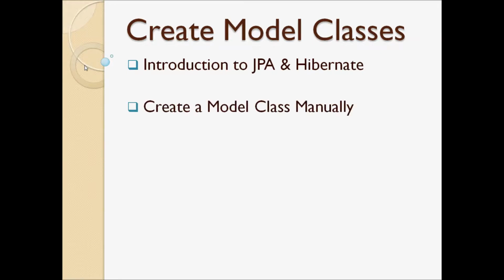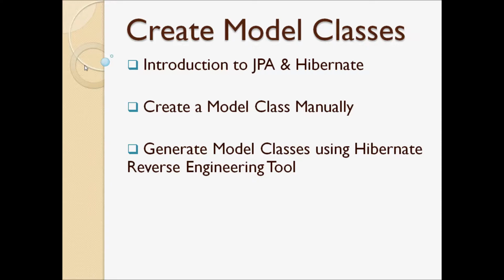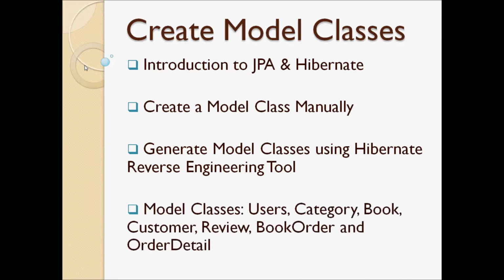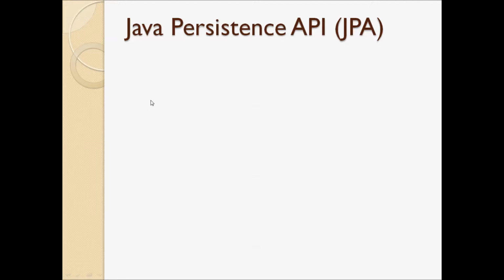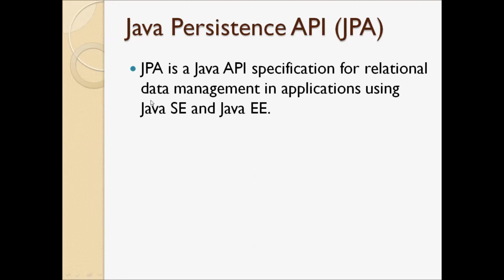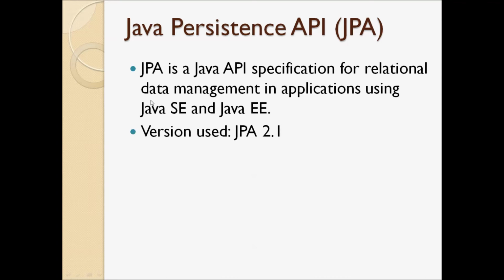Lecture 19 - Understand JPA and Hibernate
Quick overview about JPA and Hibernate.